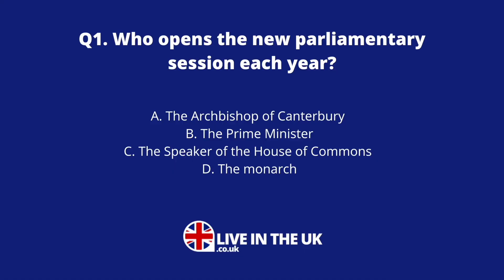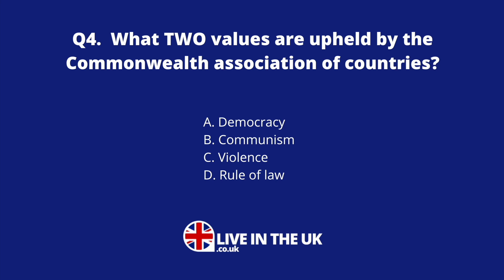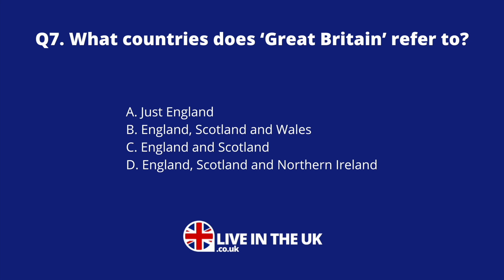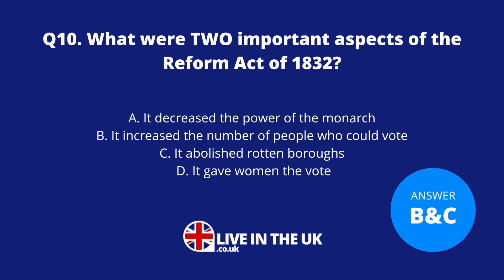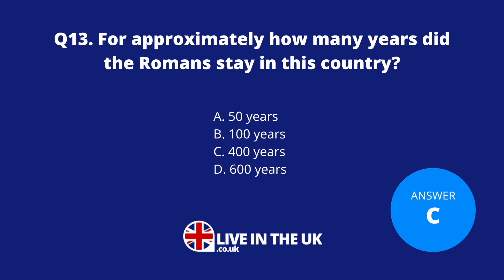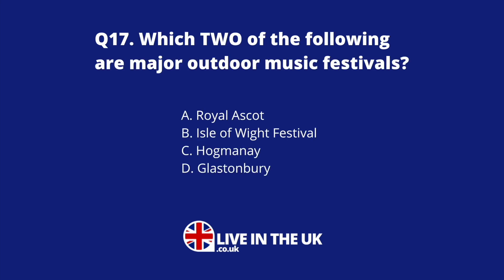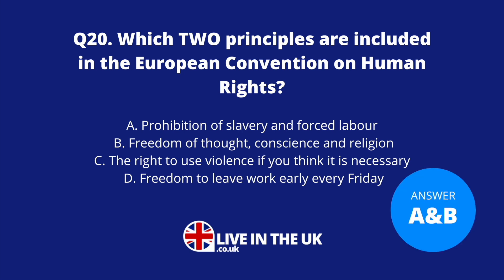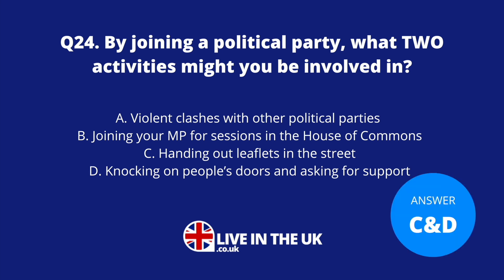🇬🇧 Life in The UK Practice Test 6 🇬🇧 Free Life in the UK Questions 2022 🇬🇧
LIFE IN THE UK HANDBOOK (everything you need to pass the test)

PRACTICE QUESTIONS & ANSWERS (best seller on Amazon!)

Are you thinking about becoming a British Citizen and taking the life in the UK test? This life in the UK practice test covers many of the topics you will be expected to have an in-depth knowledge of when you come to take the official test. Let us know if you struggled with any of the questions that came up in this practice test in the comments and we'll do our best to answer them!

The Life in the UK course covers everything that might come up during the test and is 100% online. It includes around 1000 years of British history as well as key parts of British politics, democracy and traditions. Each lesson is broken down into bitesize chunks meaning you can easily soak up the content. You can learn at entirely your own pace with our integrated learning platform, you can also take the course with you as the learning platform works on mobile and tablet too.

Our free interactive practice tests mean you can check whether you're ready to take the real test. Our practice tests are also timed so you can see how long it took you to answer all of the questions. At the end of the test our learning platform with calculate your grade and will tell you if you passed. Our course comes with 15 full practice tests that you can retake at any time and we are constantly updating them to keep the in-line with current official tests.

What is the Life in the UK Test?

You must take the test if you want to apply for British citizenship or settled status with 'indefinite leave to remain' (permanent residency). The test consists of 24 multiple choice questions about British daily life, customs and history. You must get at least 75% to pass the test and have a maximum time limit of 45 minutes. There are around 35 test centres in the UK and each sitting of the test costs £50.